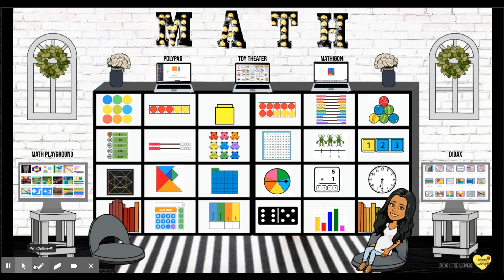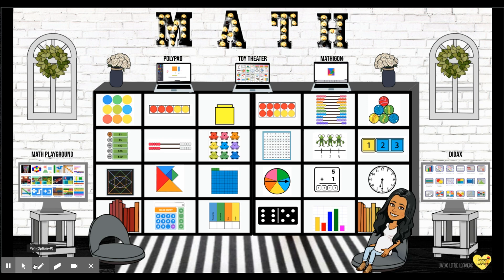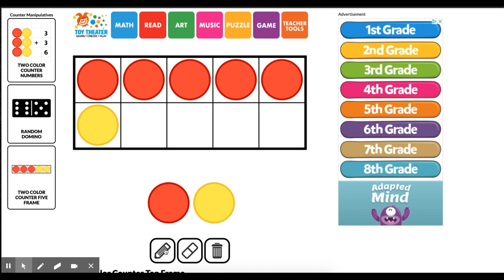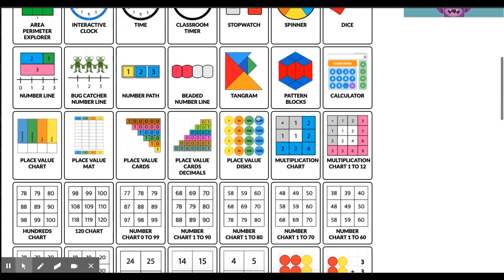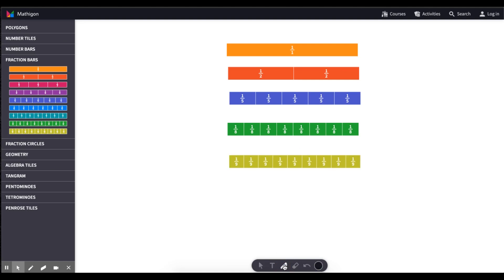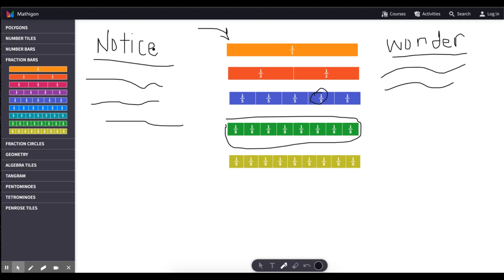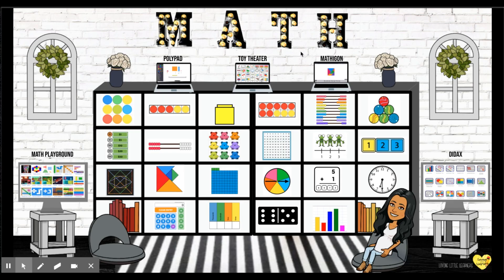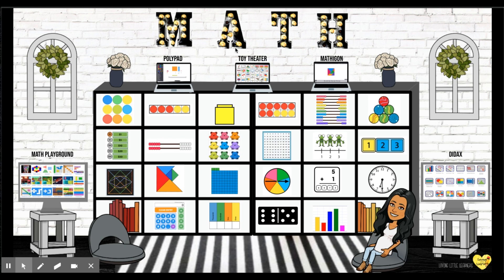Supporting Students With Bitmoji MATH Classrooms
This video shows you how you can use a Math Bitmoji Classroom to help support students and teachers when learning abstract math concepts by accessing manipulatives and resources. There are links to TONS of useful websites, resources and manipulatives to use in guided practice, homework, etc. This classroom can be shared on Google Classroom, Canva, or any other learning platform and there are steps on how to enable a publish to the web link to share with your students.